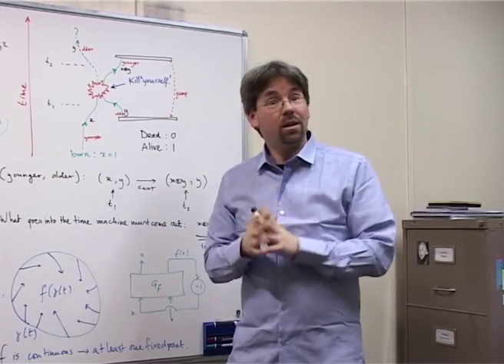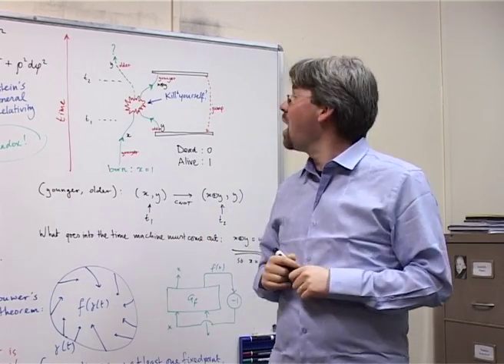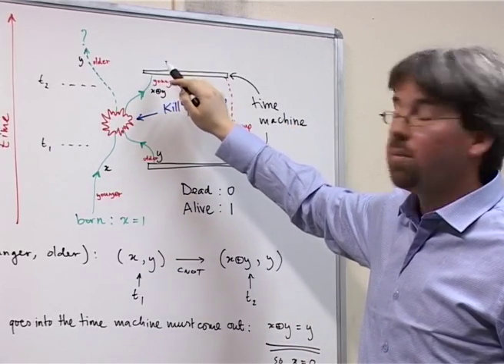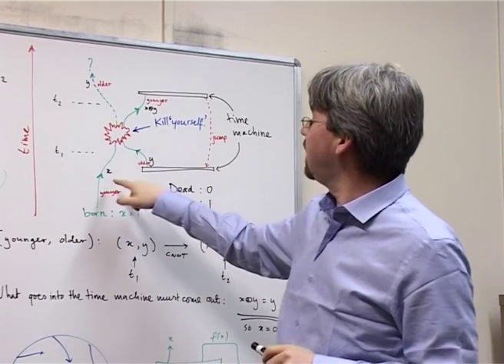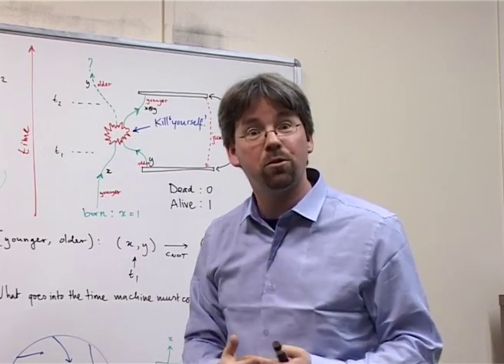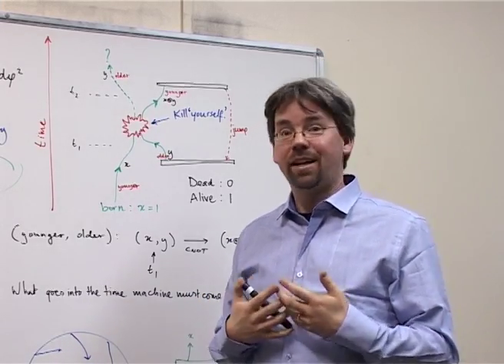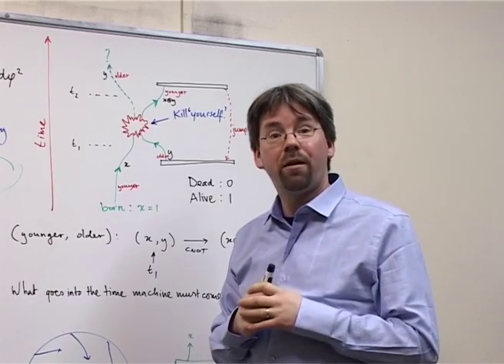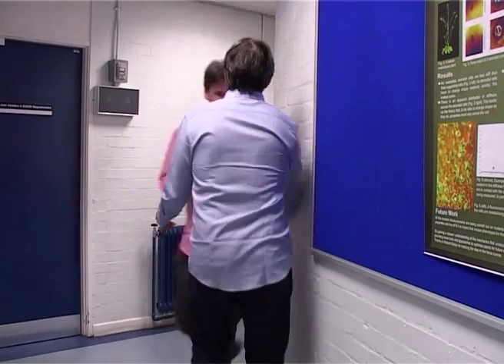The physics of time travel, by Dr Pieter Kok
The physics of time travel explained with quantum mechanics, by theoretical physicist Dr Pieter Kok. If you want to find out more about our amazing universe, you might be interested in studying physics